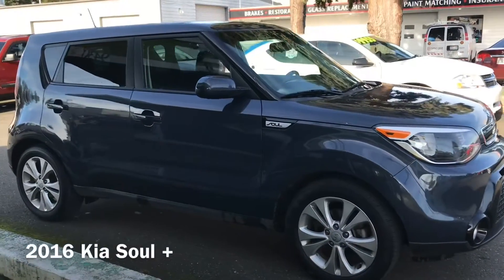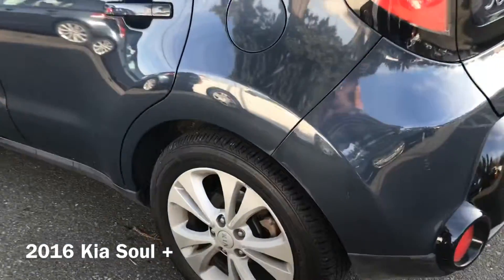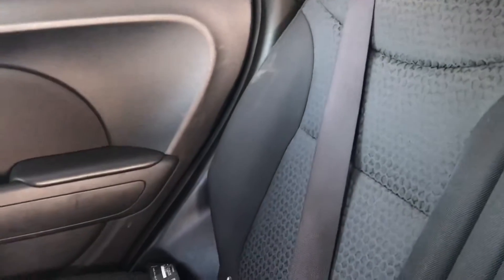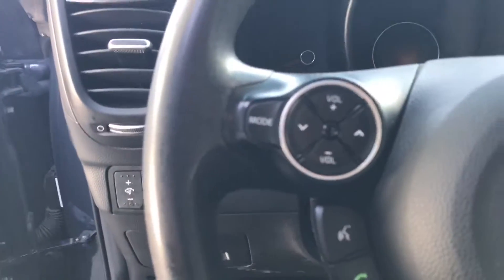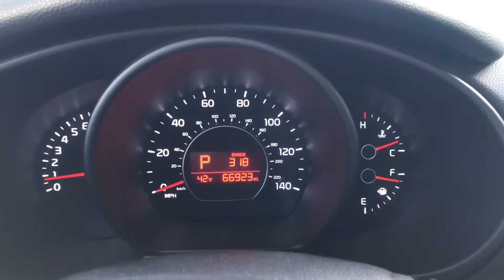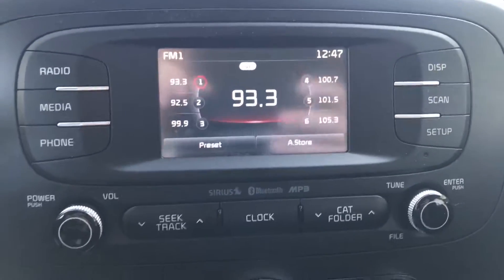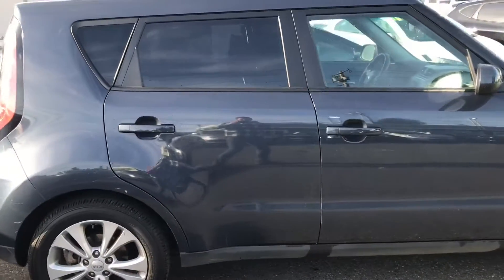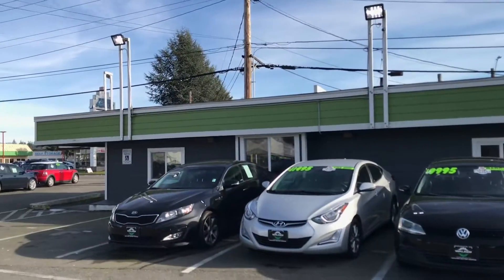2016 Kia Soul + for sale at Walker MOTOR WORKS in Marysville Wa